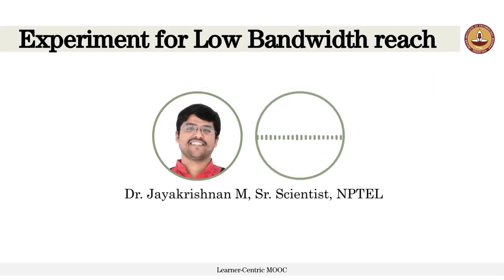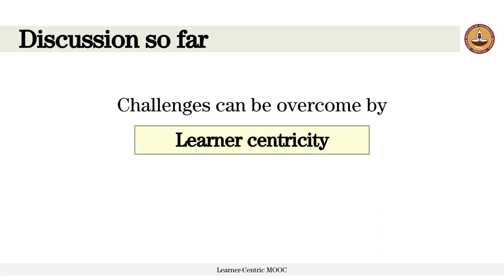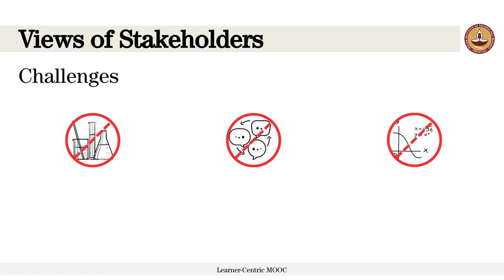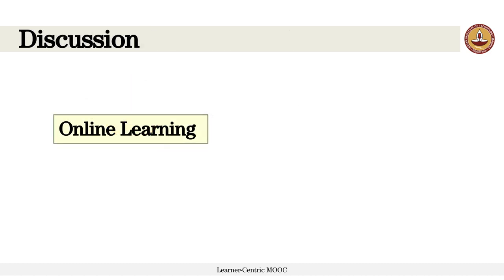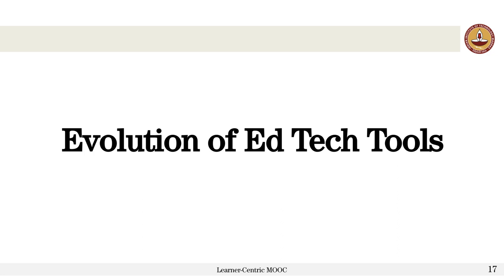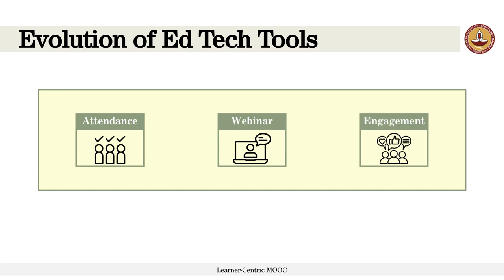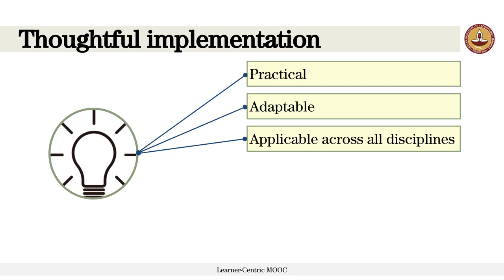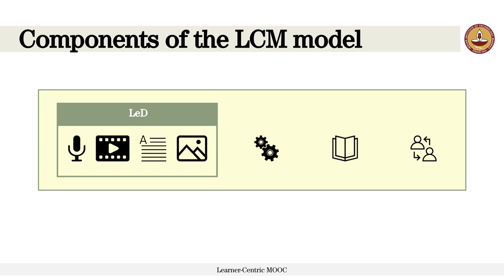#7 Need of LC in MOOCs post pandemic | Designing Learner-Centric MOOCs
The video reflects over the ERT approach taken during the pandemic and focuses on the need for briniging in learner-centricity. This period has produced innovations in technology, especially in video conferencing tools that allows more active learning strategies to be incorporated in the teaching and learning process. Such strategies are a solution to the diverse challenges that have been reported by both learners and teachers. The video finally positions the LCM model and its elements within the context of online learning and gives a brief nudge on how the model promotes learner-centricity